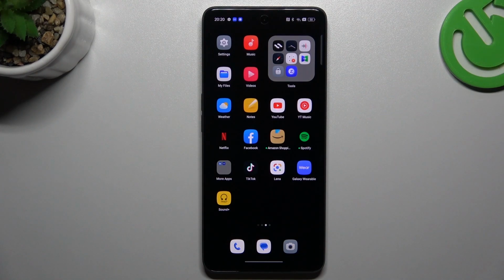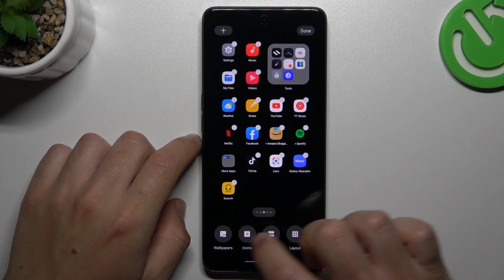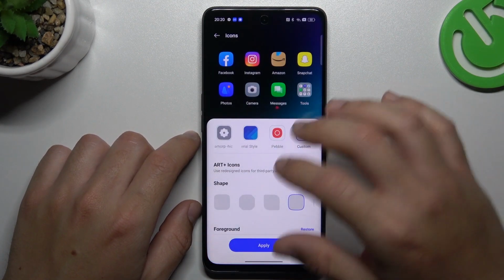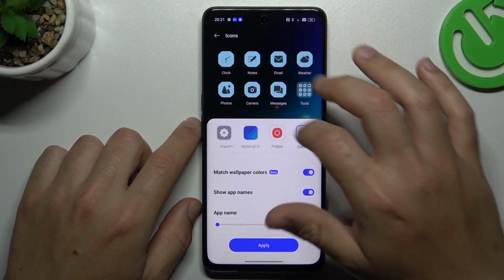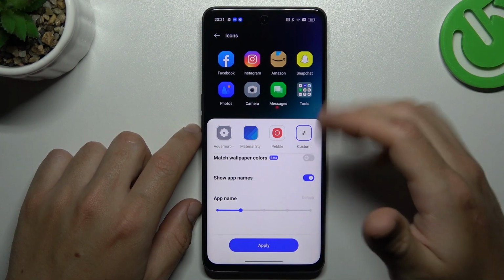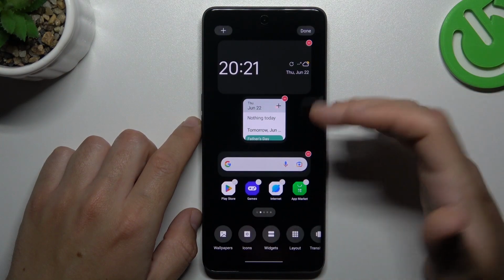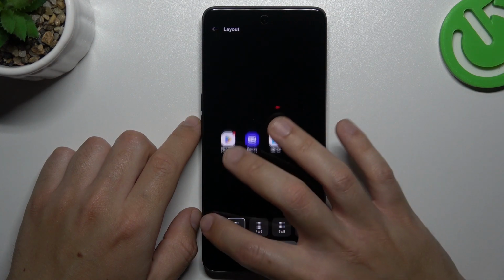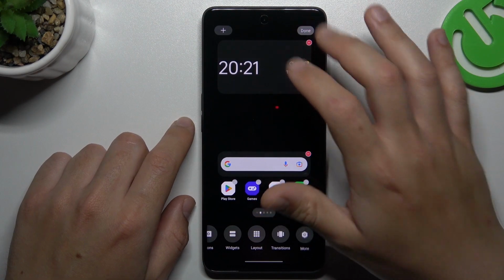How to Rearrange Home Screen on OPPO F23 - Customizing App Icons, Managing Folders etc.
In this video, our host will quickly show how you can customize and rearrange the home screen on your OPPO F23 smartphone, including changing the app icons' shape & appearance, managing app shortcuts and widgets, and more. Therefore, if you are ready to make the home screen on an OPPO F23 mobile device the best version of itself and personalize it to be as convenient as possible, we gladly invite you to view this video tutorial.

How to customize the theme of home screen app icons on OPPO F23? How to change the shape and style of app shortcuts on the home screen of OPPO F23? How to create home screen app folders on OPPO F23? How to add home screen widgets on OPPO F23?